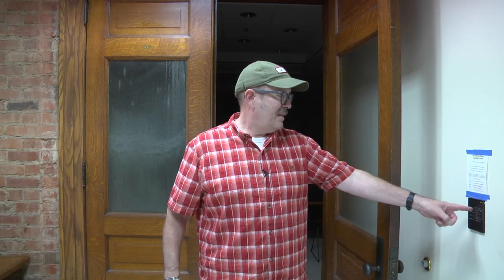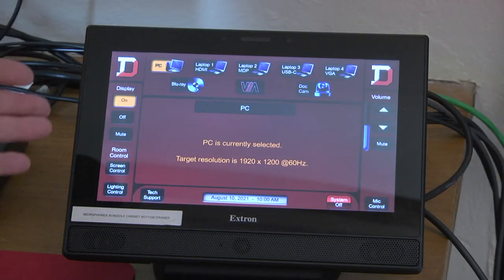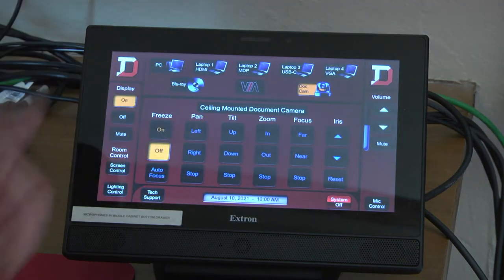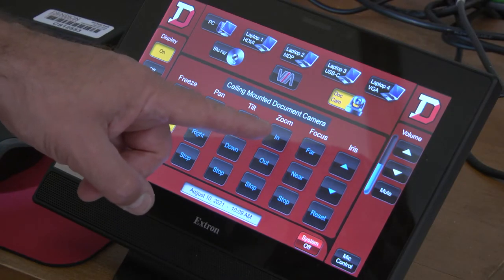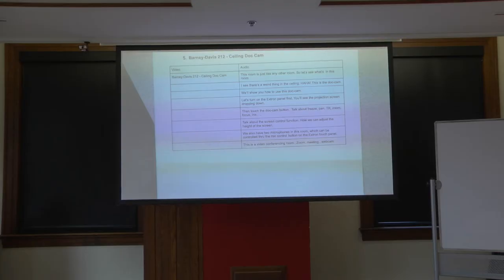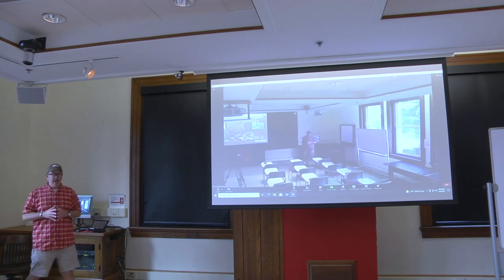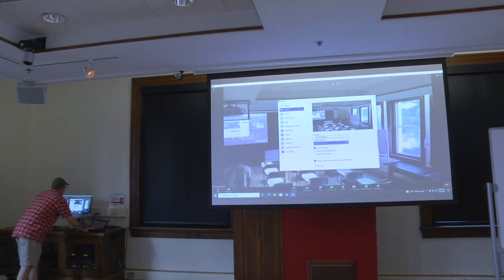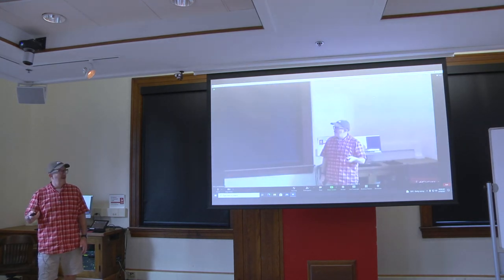Barney Davis Boardroom (212)